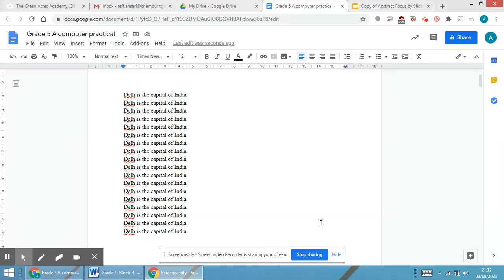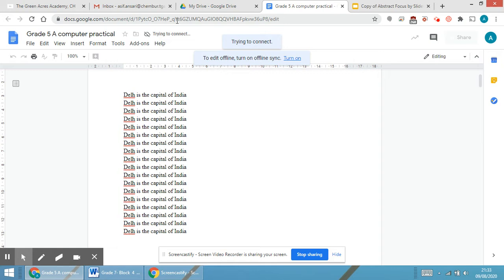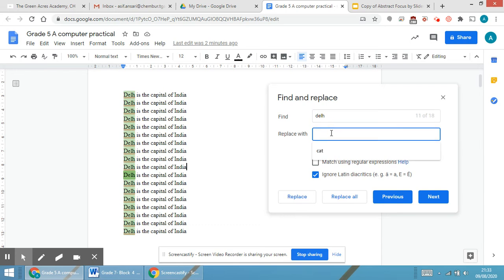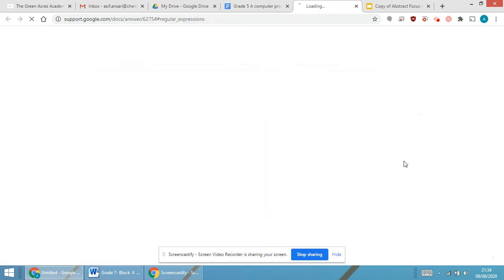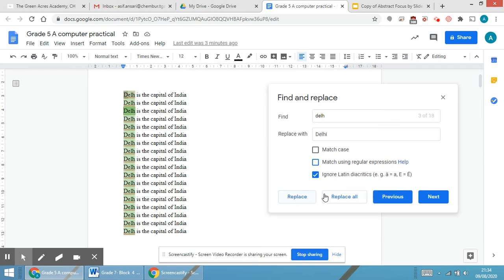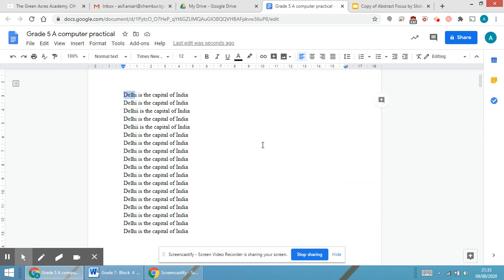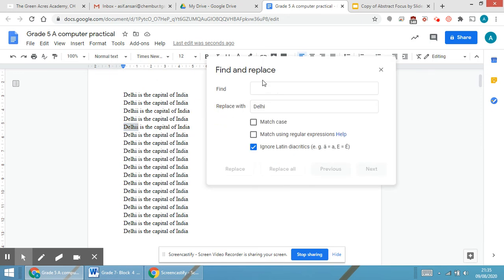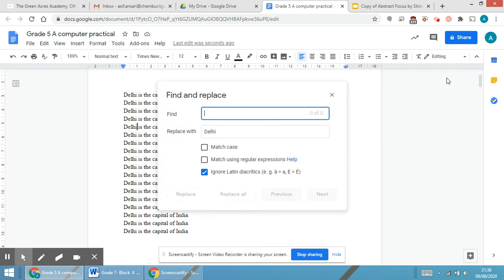Find and replace in Google Doc